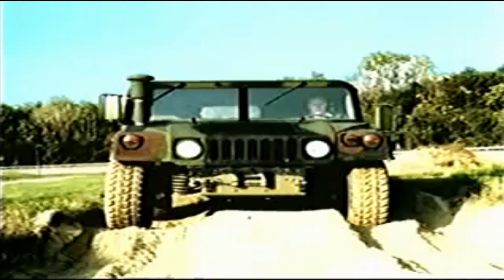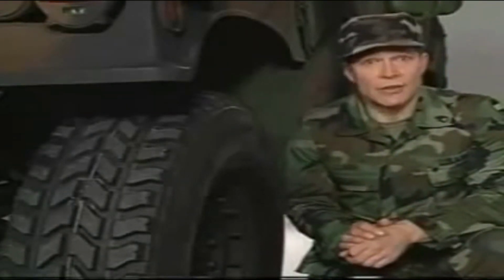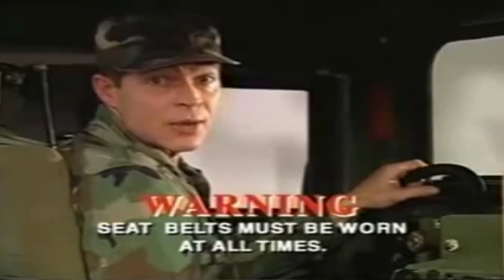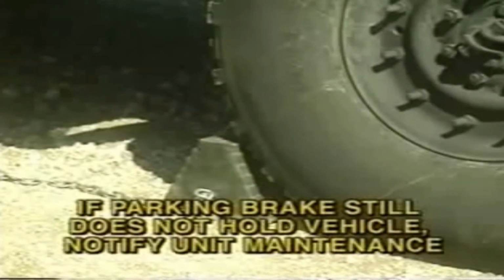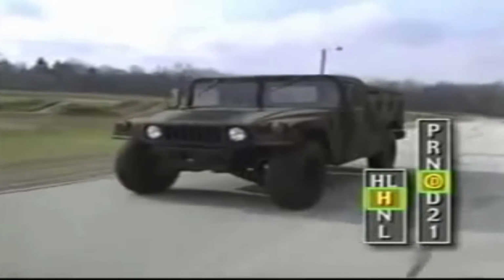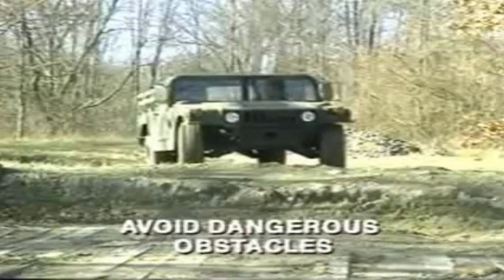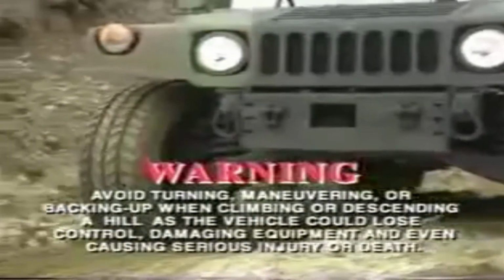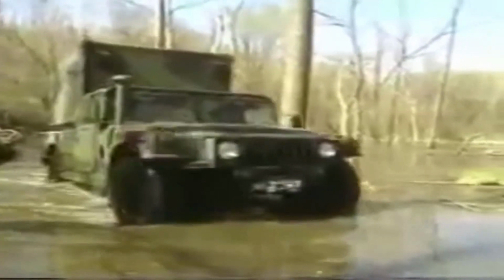The (Seabee) HMMWV Training Video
My first ever editing project.

Due to pre-deployment training requirements, it was decided that every support member of my command must have a HMMWV license prior to heading out.  As the one and only Navy Seabee at my command, the task of educating the unfortunate masses fell unto me.  Rather than force everyone to sit through a slow and painful PowerPoint presentation... I decided to get creative.

This is the fruit of my labors.

All that said, I discovered a love of filming and editing.  While I am VERY much a rookie at this, I enjoyed it immensely and intend on creating more content.  Any constructive criticism or advice are strongly appreciated.